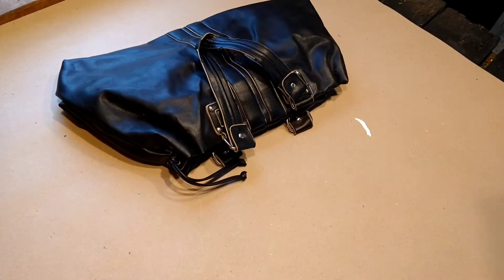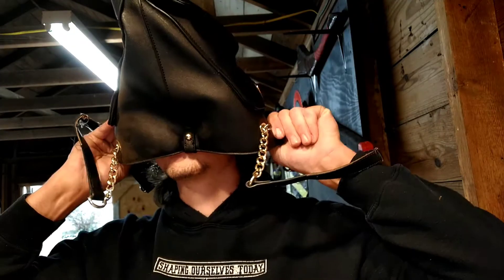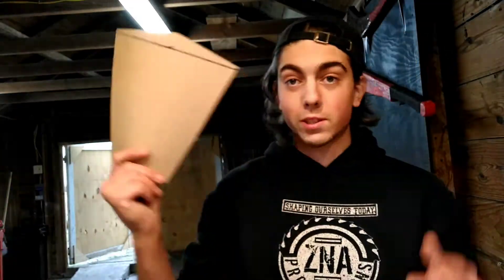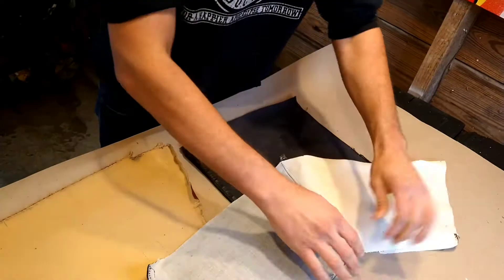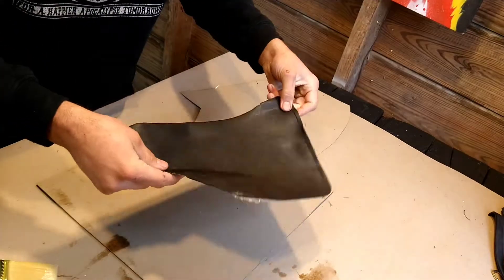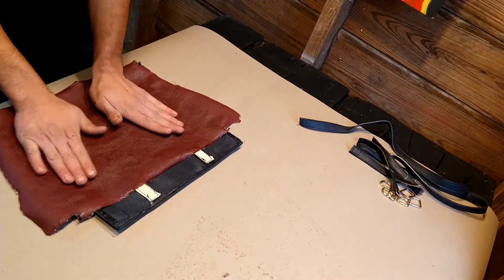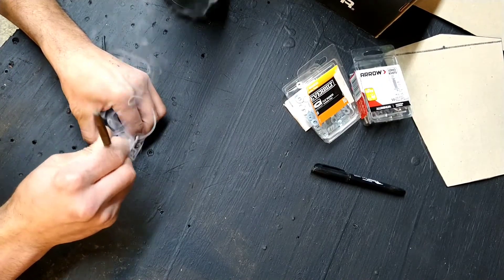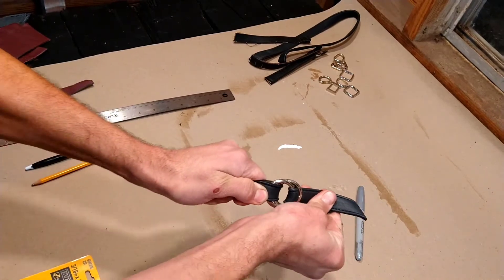Can you make Armor out of Purses?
Today we're going to learn if you can make some armor out of purses.

I need YouTube to pay me so I can buy more purses.

Hope you guys are having a good day.